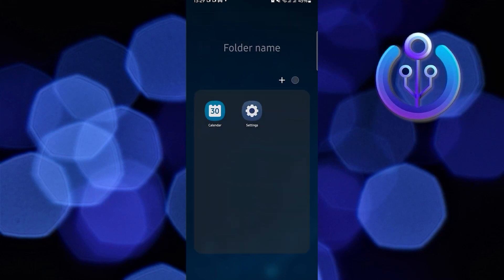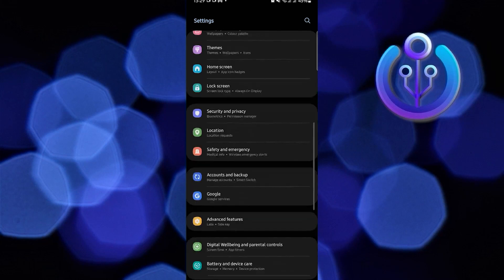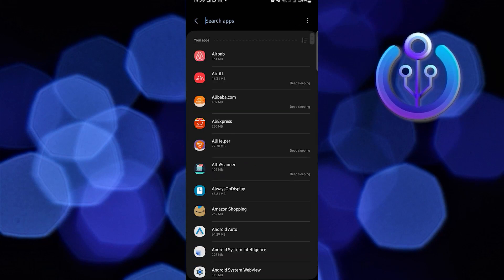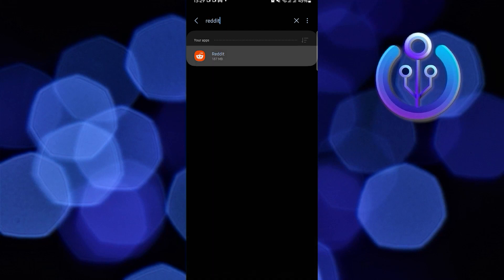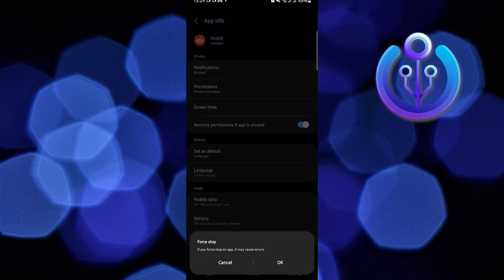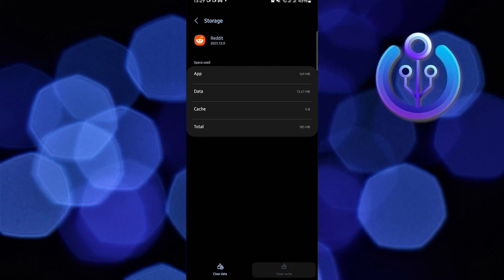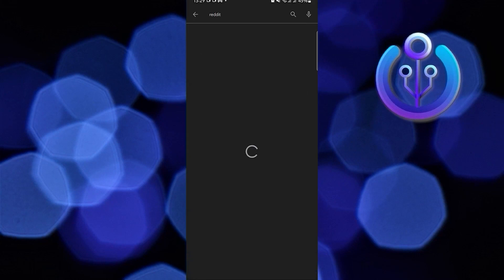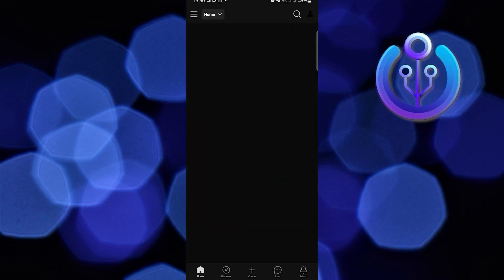How To Fix Reddit No Sound Problem (2023)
In this tutorial, you will learn How To Fix Reddit No Sound Problem in easy steps by following this super helpful tutorial to get a solution to your problem!!